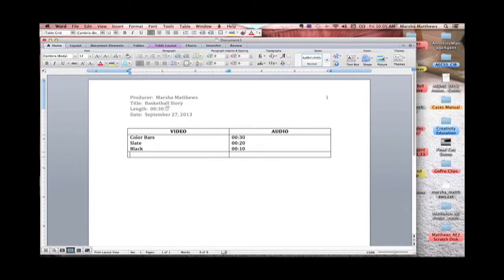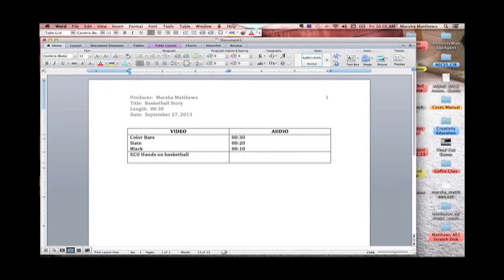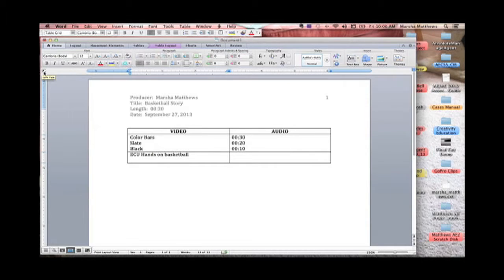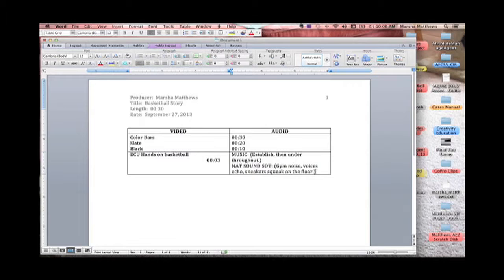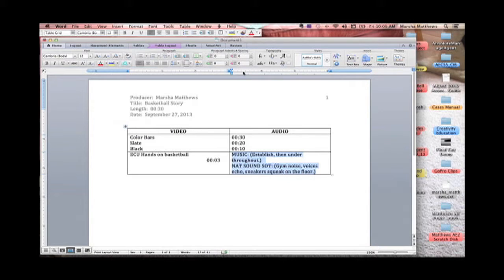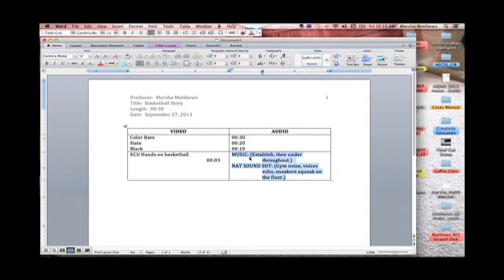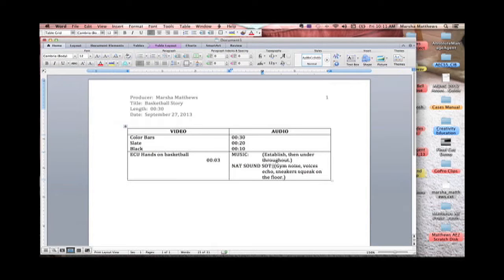Setting Decimal & Left Tabs & Hanging Indents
This videos demonstrates how to set the decimal & left tabs and hanging indent for the 2-column video script.